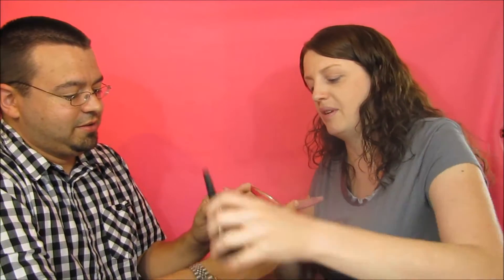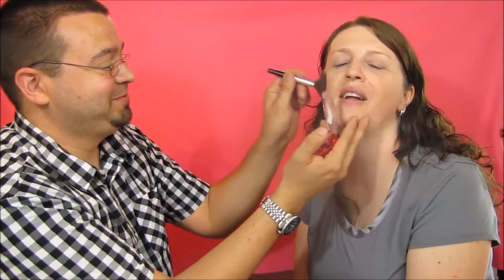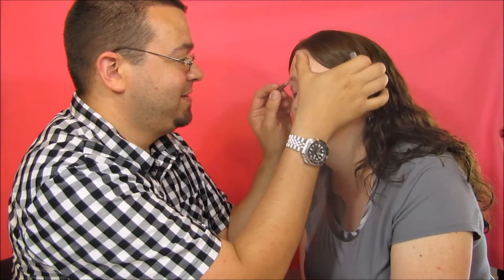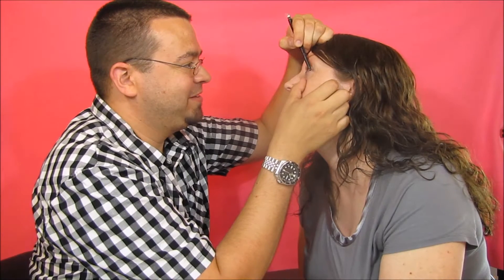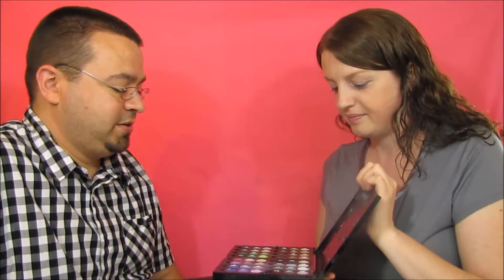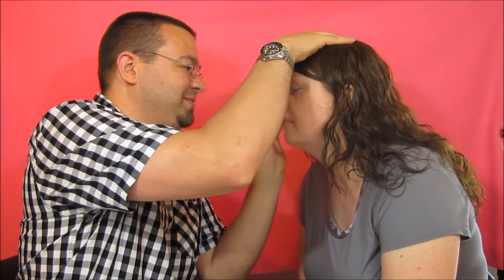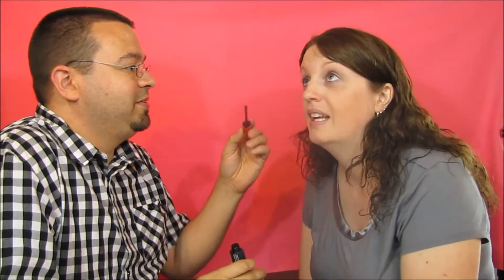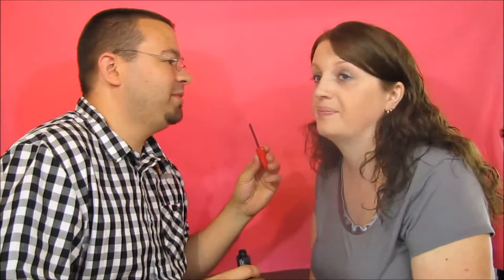Husband Does Wife's Makeup